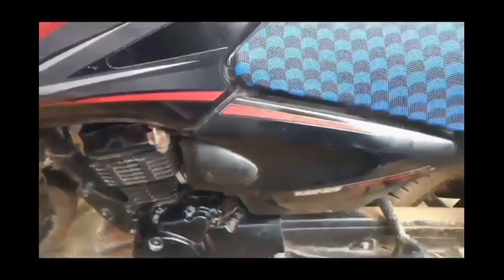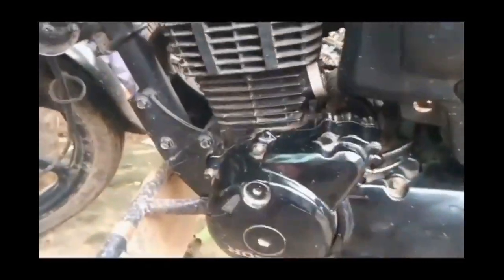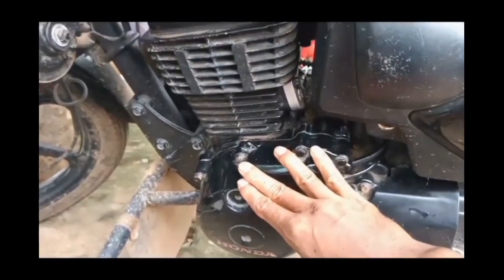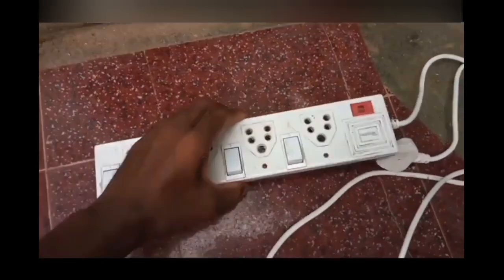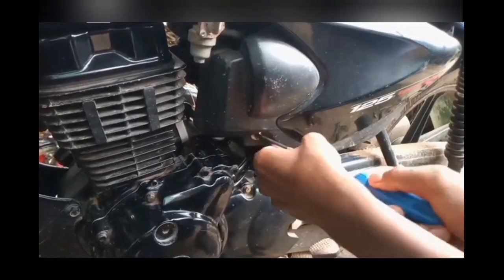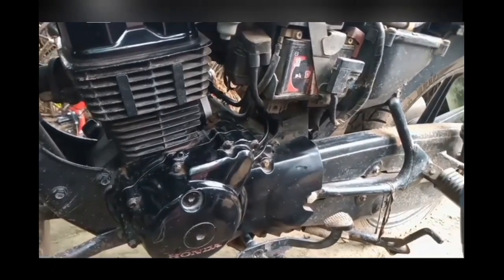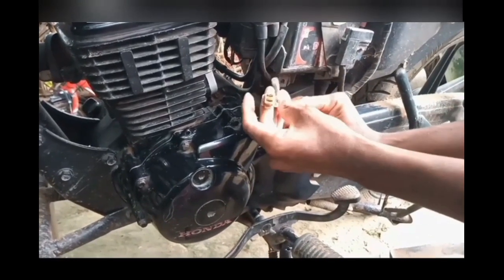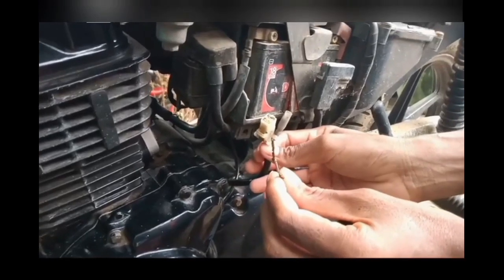How to make generator with Bike engine